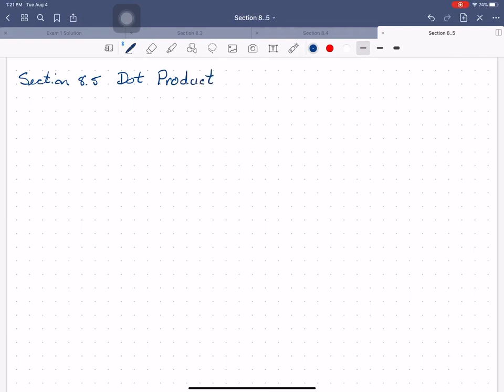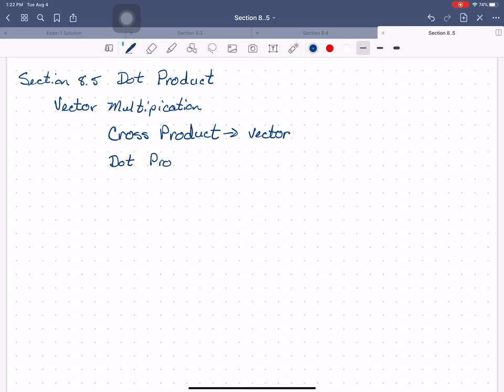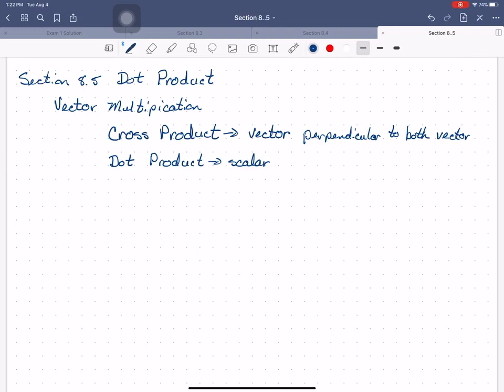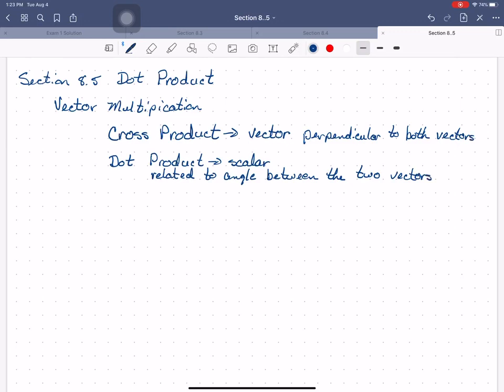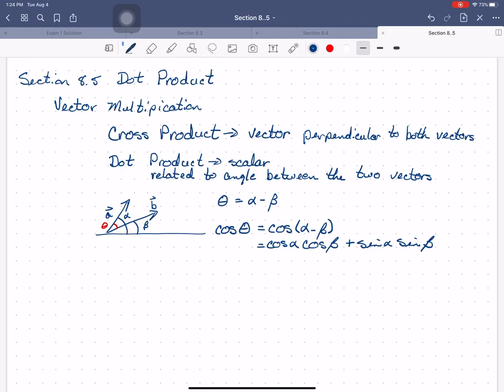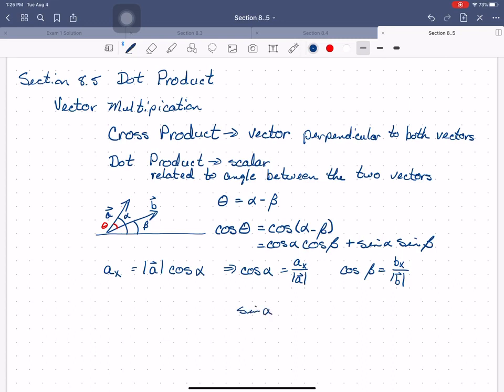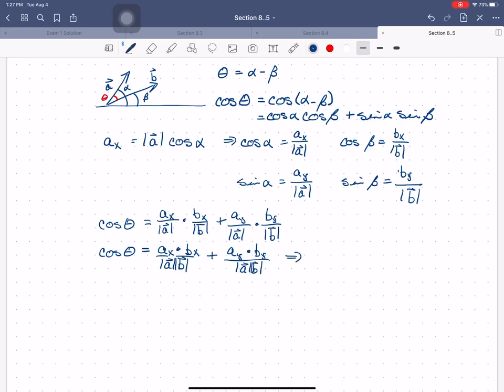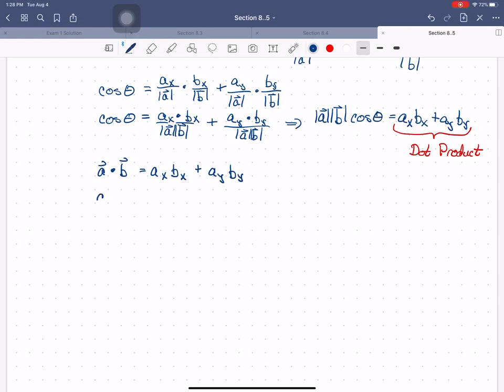MTH112 S8.5 Dot Product Intro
One version of vector multiplication is the Dot Product.